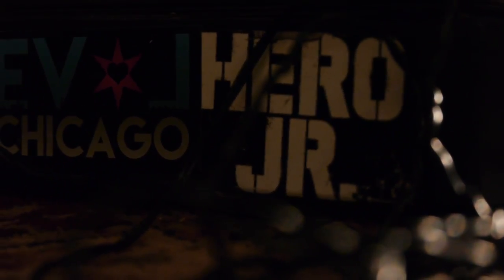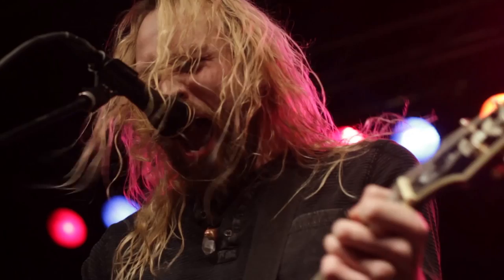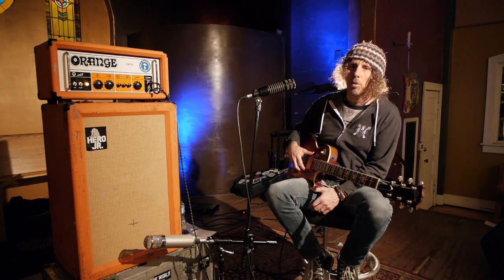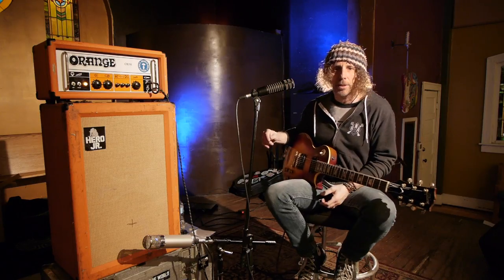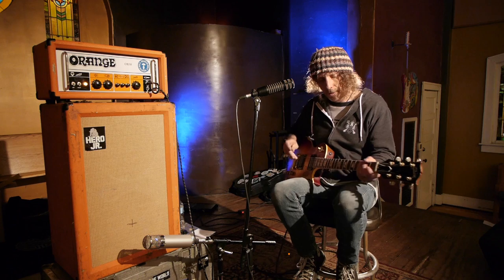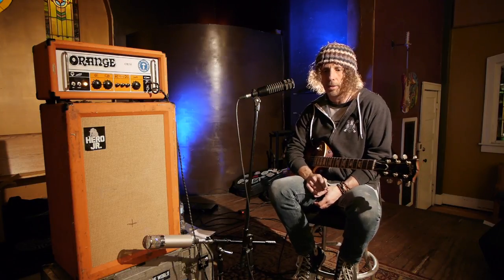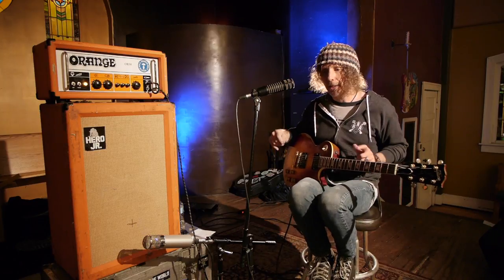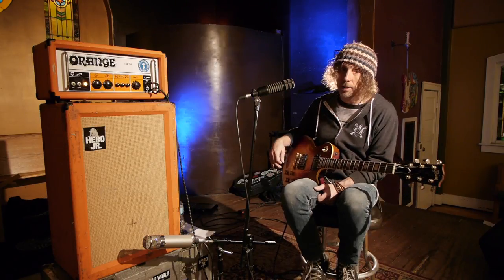Ken Rose of Hero Jr and Orange Amps - OR50 Head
Orange Ambassador Ken Rose discusses his love of the now discontinued OR50 guitar head.

Featuring a traditional single channel layout, 50 Watts of output and a three stage gain section, the real weapon in the OR50H’s arsenal is the HF Drive control. As the HF Drive increases, so does power amp presence. Beyond 3 0’clock, this control introduces an extra dimension of power amp gain for serious scream. Combined with an intricate midrange, the OR50H goes from dark and gritty, to rich and smooth, and features a footswitchable master volume defeat to boost for leads.

Video: Derik Savage / Savage Media
Hero Jr. live footage courtesy of Rock Garden Live